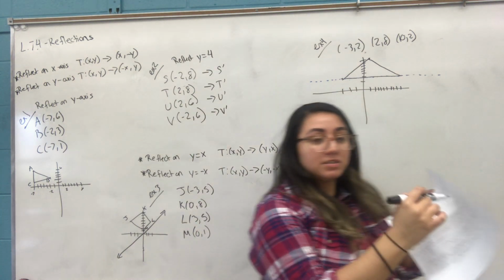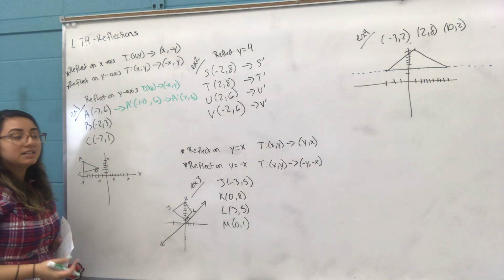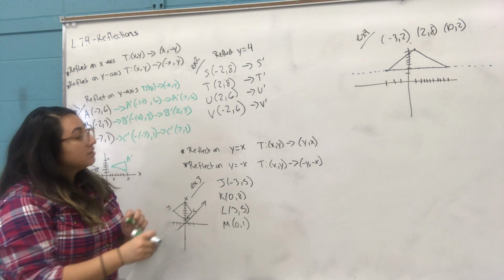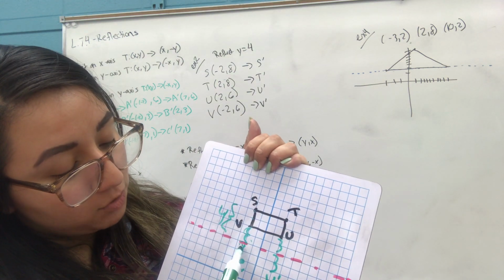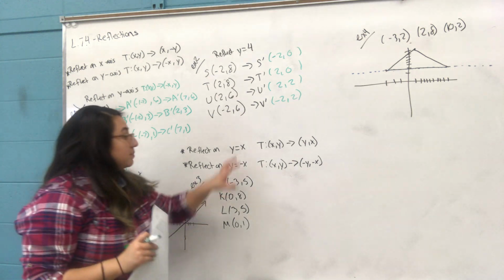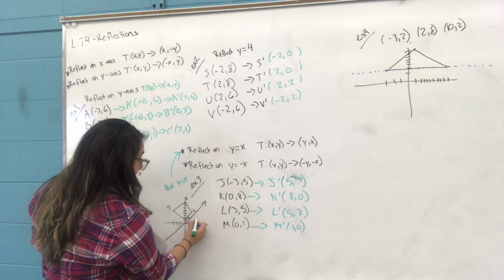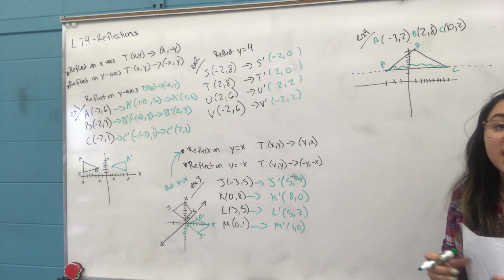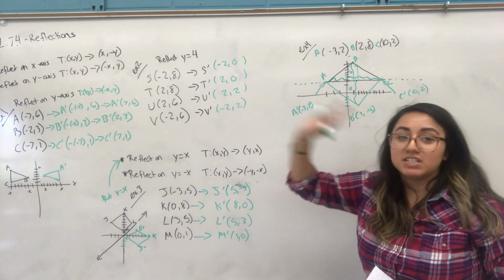Geometry Tuesday, April 14th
Lesson 74 Reflections
There are daily homework assignments and Weekly tests. You have 48 hour to complete these assignments. You cannot make them up.